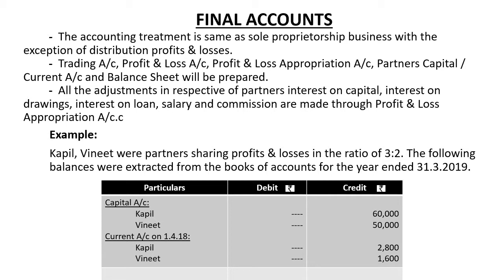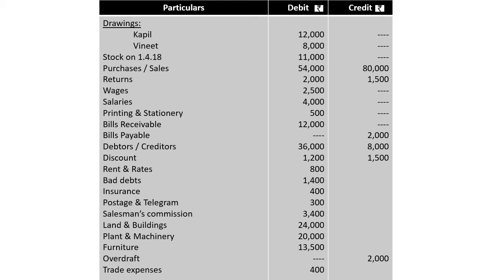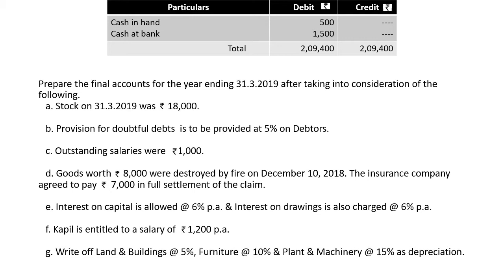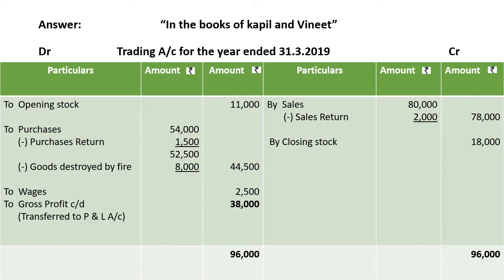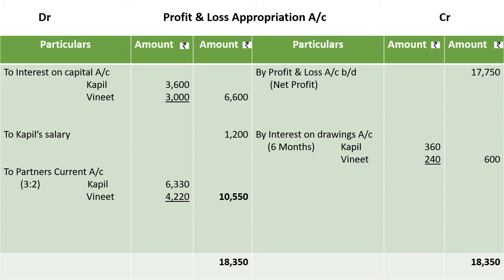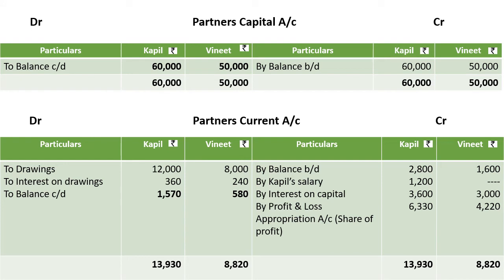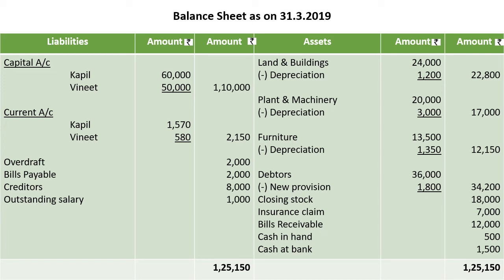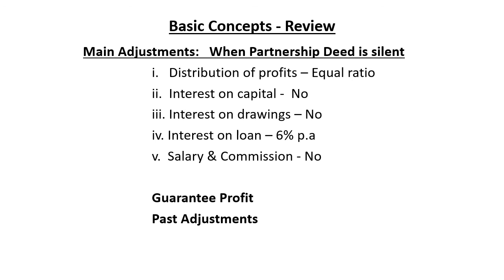12B Accountancy Sathya - Basic Concepts Video 13